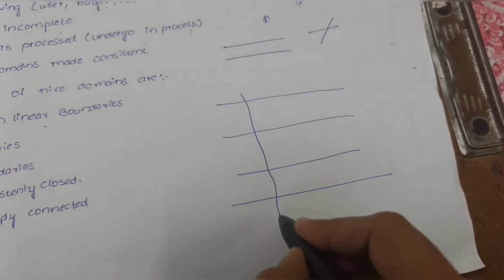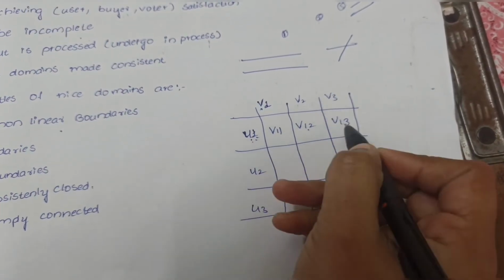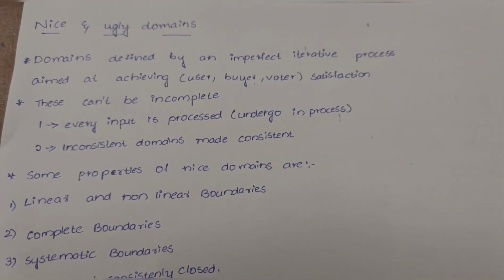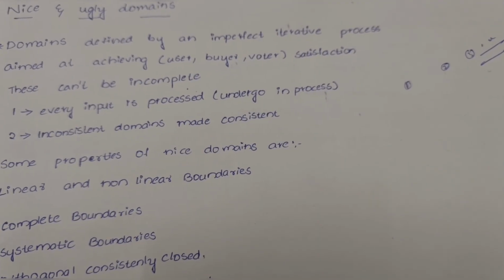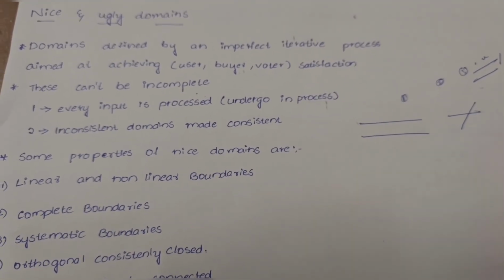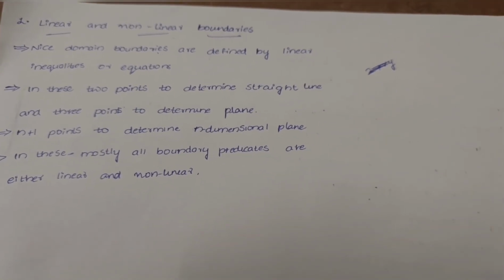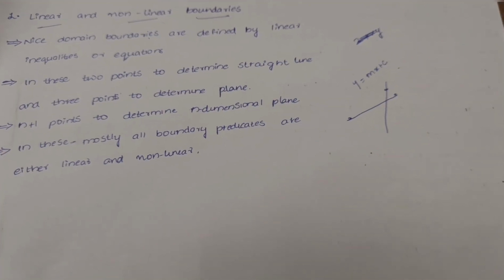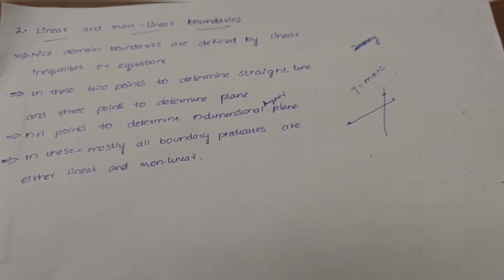software testing methodologies stm # topic -16#r18 jntuh cse nice and ugly domains